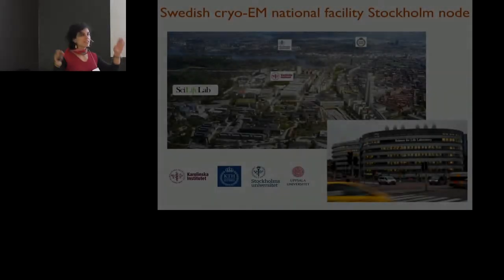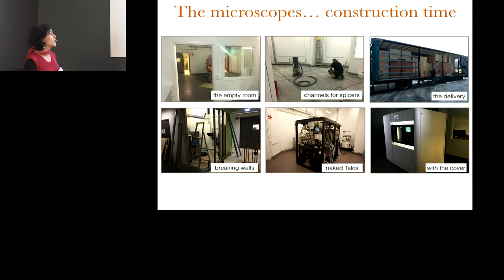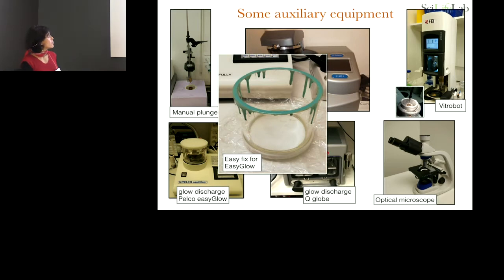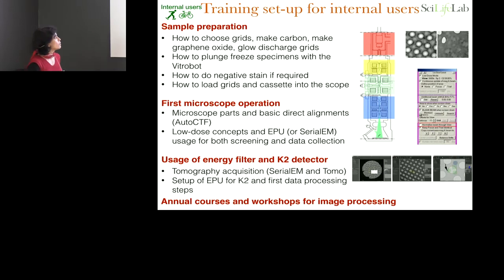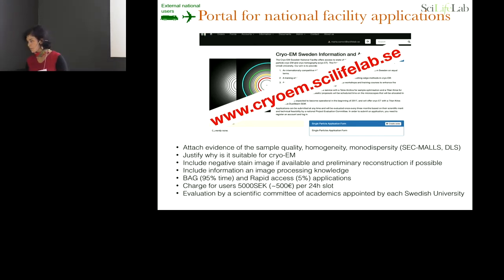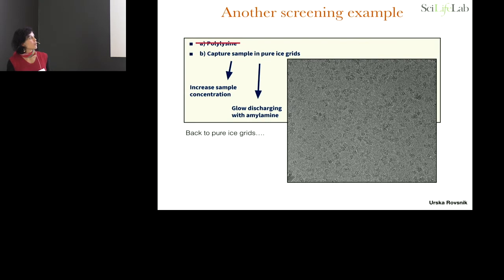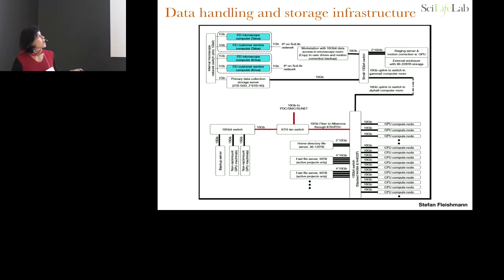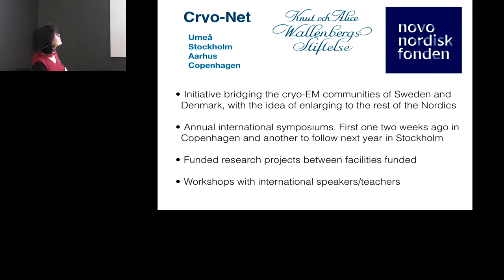Swedish national cryo-EM facility (Marta Carroni)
Talk given at the second Best practices in Cryo-EM workshop, October 2018 at NeCEN, The Netherlands. This workshop is part of Instruct-ULTRA training program / Instruct-ERIC.